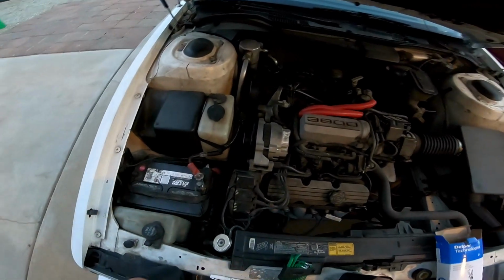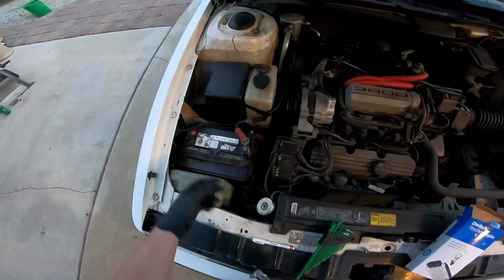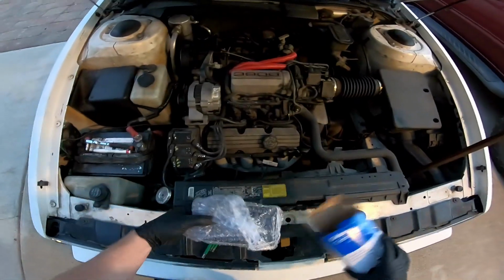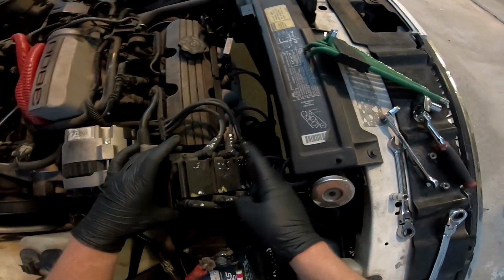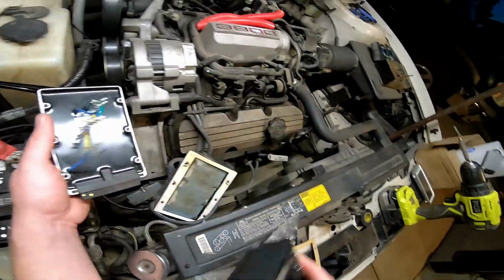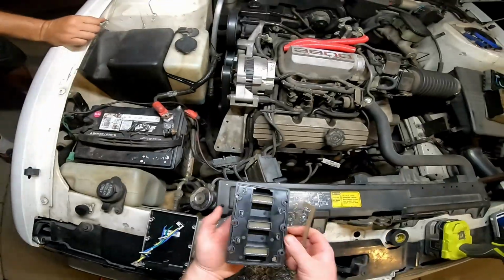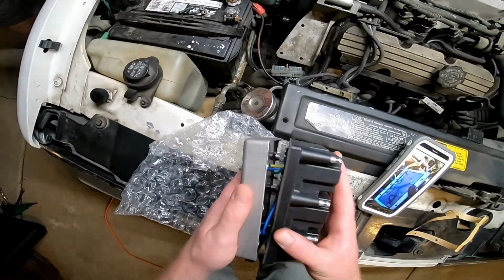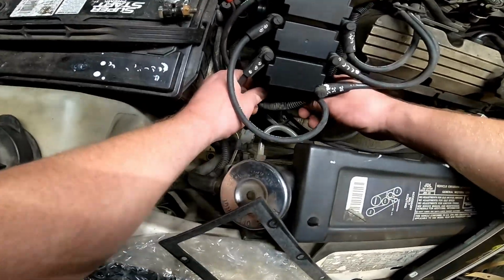GM 3800 Intermittent no spark Replacing the Ignition Control Module and coil pack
In this video I demonstrate how I replace the ignition control module and coil pack on a 1988 Delta 88 . The car would  shut off intermittently, I knew it was an ignition issue. At first I thought it was likely the crank position sensor, after a few days the car stalled again. After replacing the ignition control module the car is now running great.

link to the ignition control module
link to the coil pack